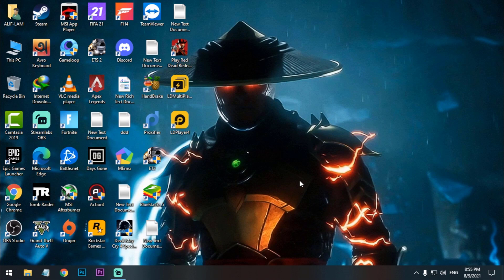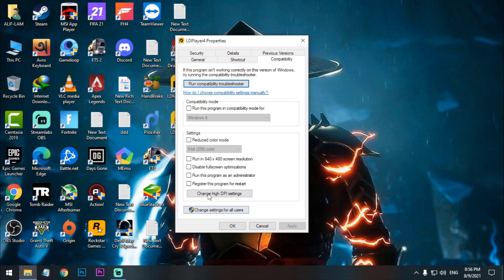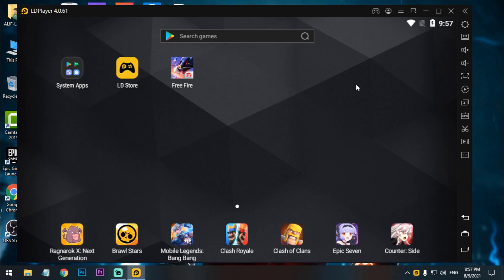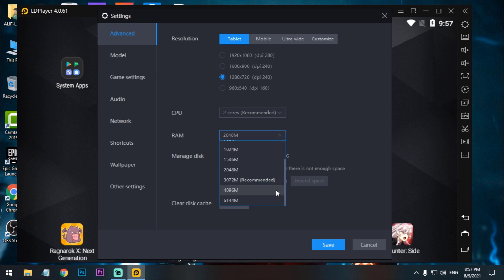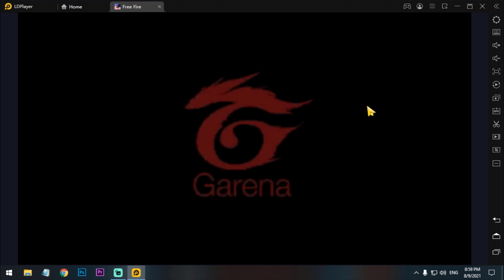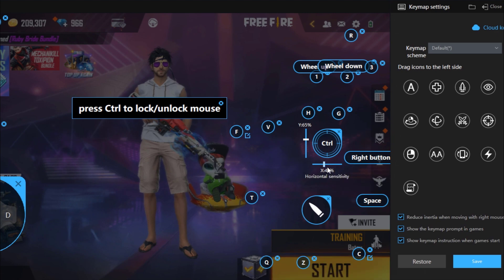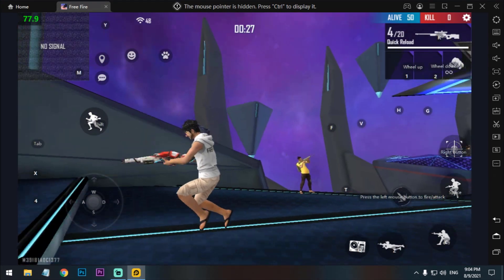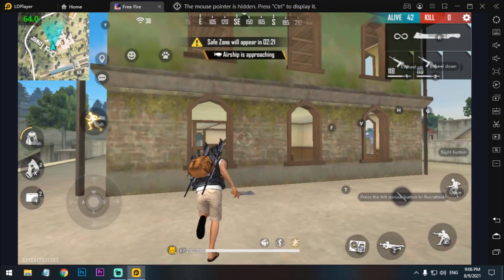How To Fix Free Fire OB29 Lag On LD PLAYER 4.0.61 | 90FPS No Lag | Low End PC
Hello Guys

In this video I am going to show you how you can fix free fire ob29 lag on ld player 4.0.61 on your low end pc.Also you can get 90FPS on with this settings.So watch the full video carefully.

My PC Specs:
Processor: Intel Pentium Duel Core G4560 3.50GHz
Ram: Team Elite 8GB DDR4 2400MHz
GPU: Nvidia GT1030(2GB GDDR5)
HDD: 1TB
OS: Windows 10 64bit